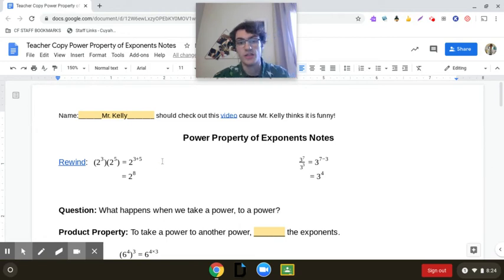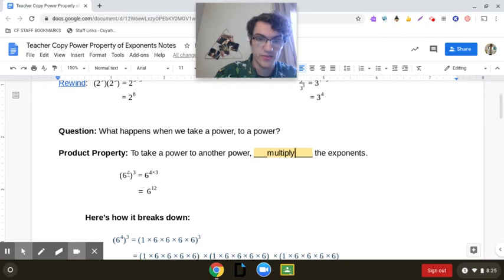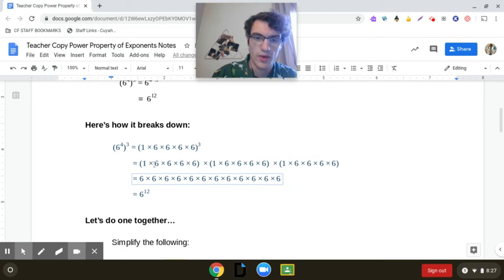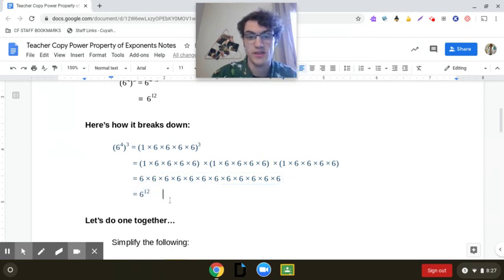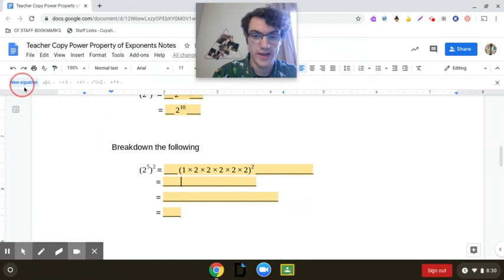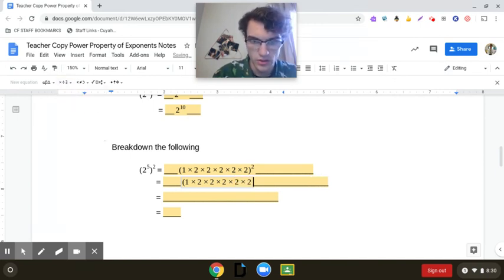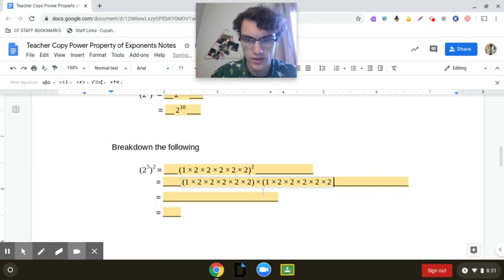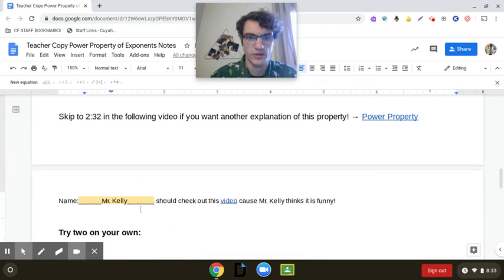Power Property of Exponents Notes